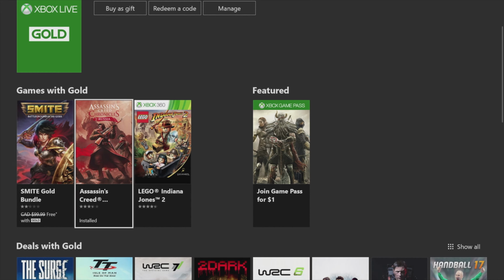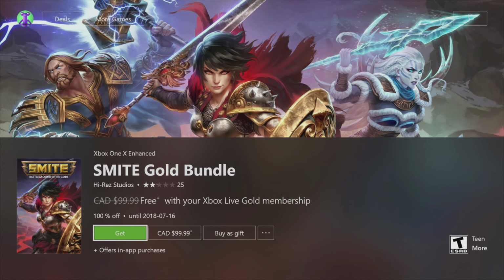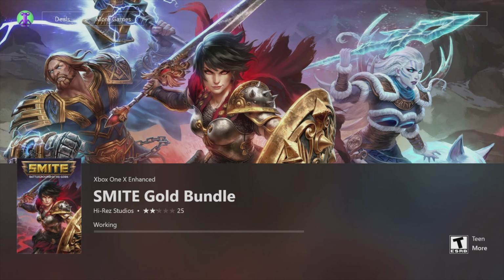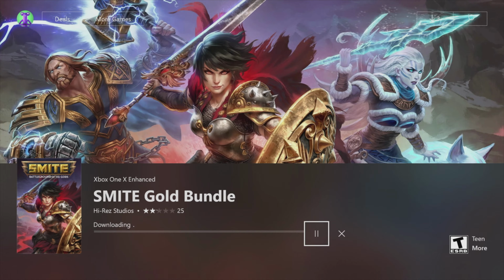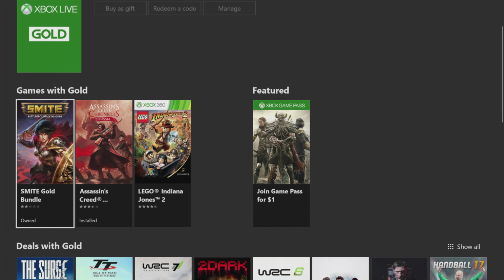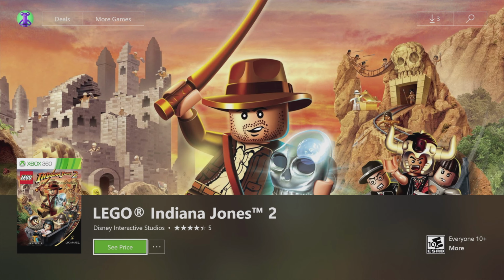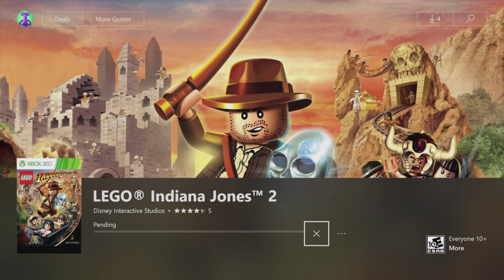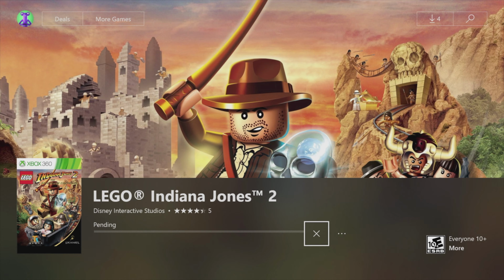How to Dowload Lego Indiana Jones 2 - FREE in Xbox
Use Xbox Live Gold account to download and install FREE games monthly - this is a free game for June